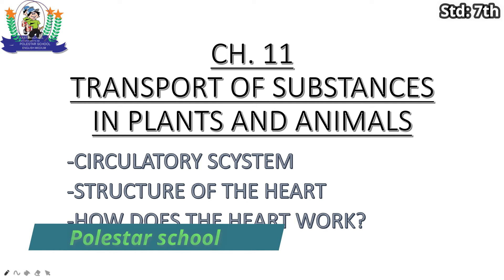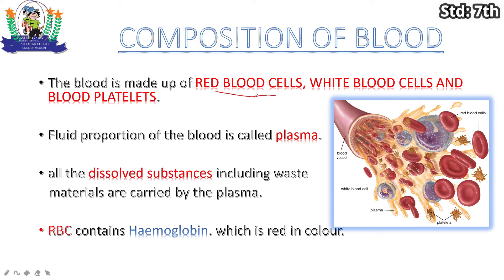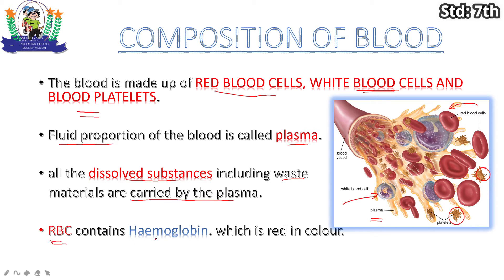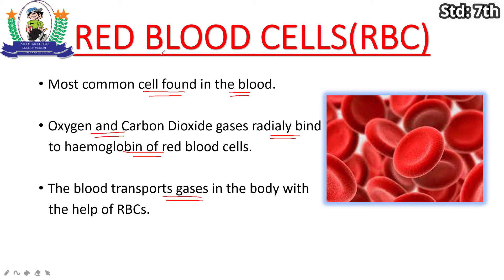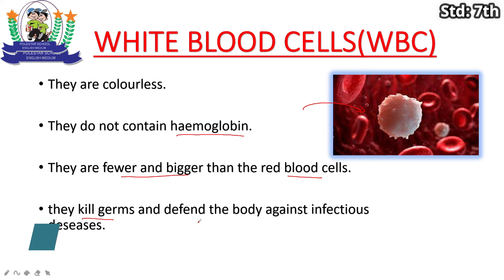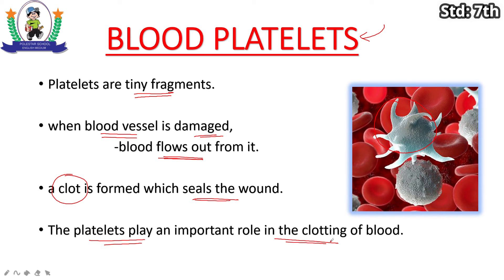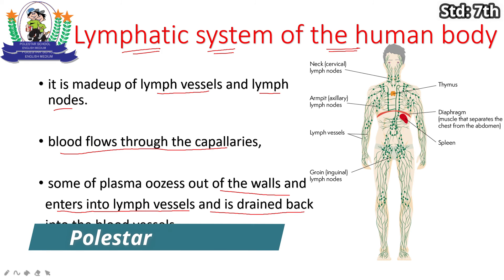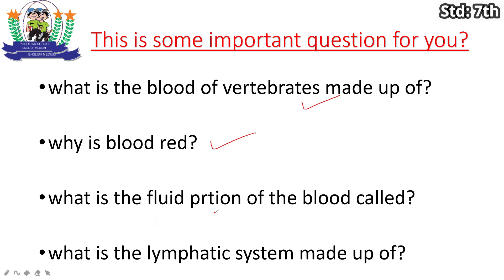class : 7 ch-11 transp. of substances in plants and animals part-2 date: 22 dec 2020